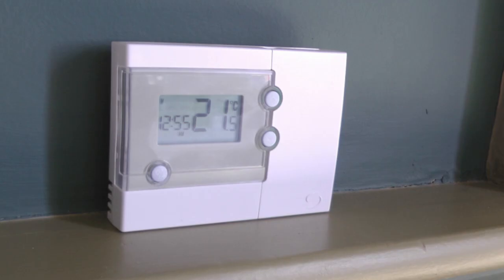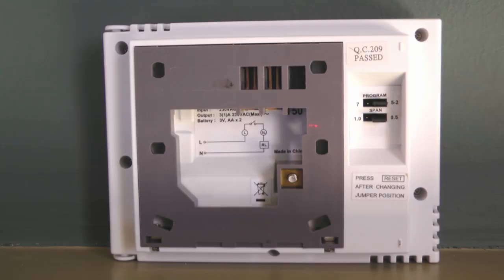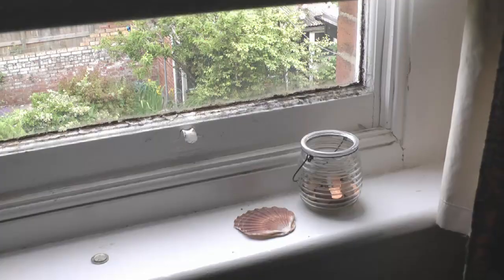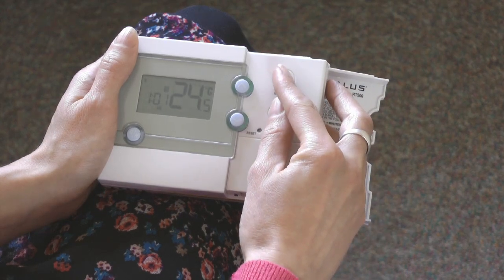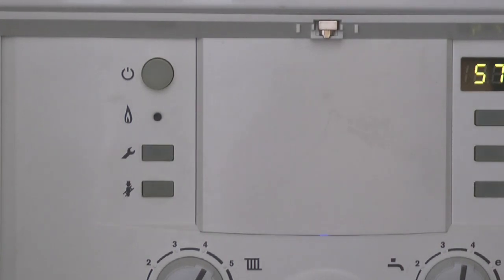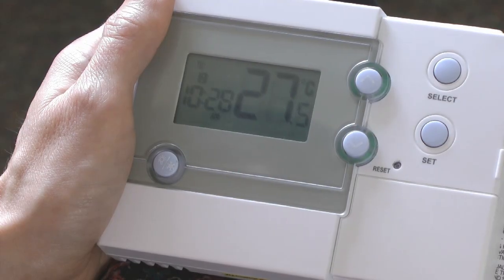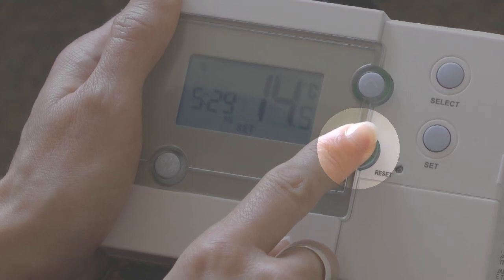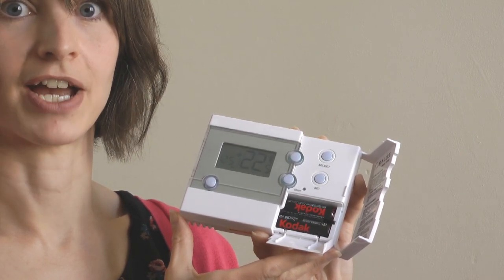How to set a programmable room thermostat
Setting your room thermostat properly allows you to heat your home to the temperature you want, when you want it. And it can save you money on your heating. The model in this film is a Salus RT500, but the principles apply to all programmable room thermostats.